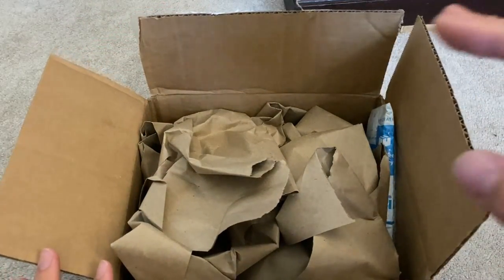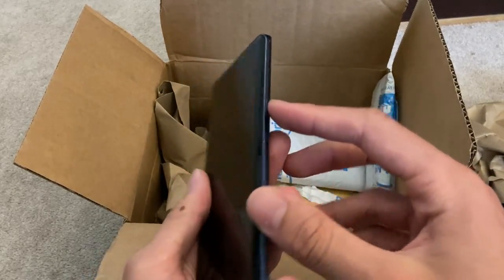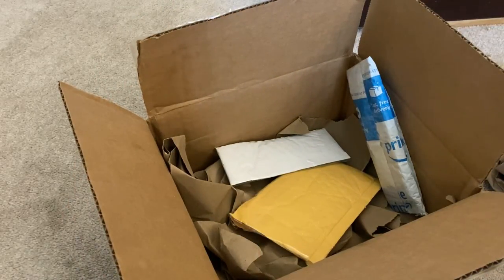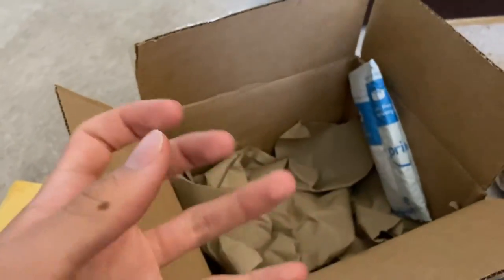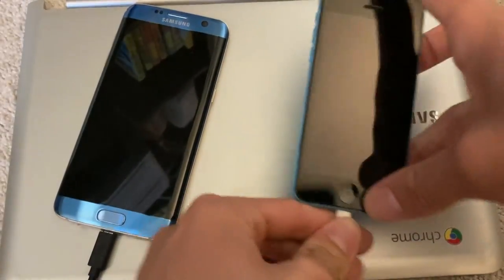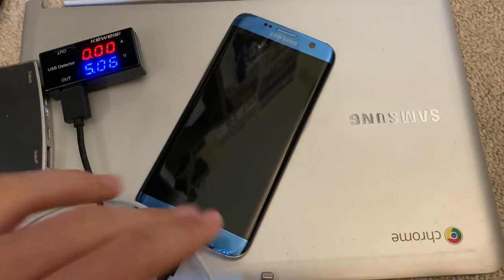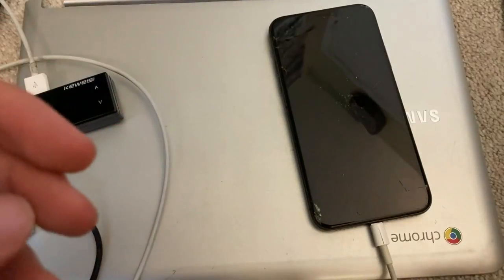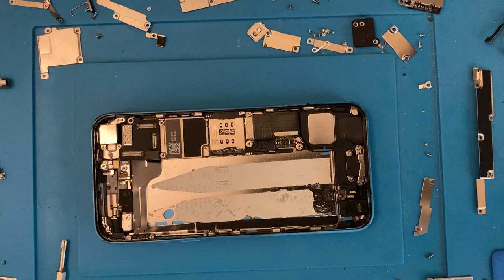$60 6 IPhone/Android Phone Lot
⬇⬇Expand Me!⬇⬇
Camera  📱
IPhone SE 2020
Editing Software  📱
Filmora 9